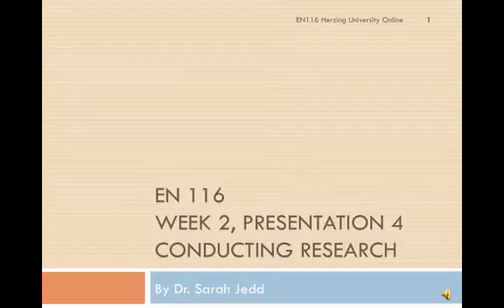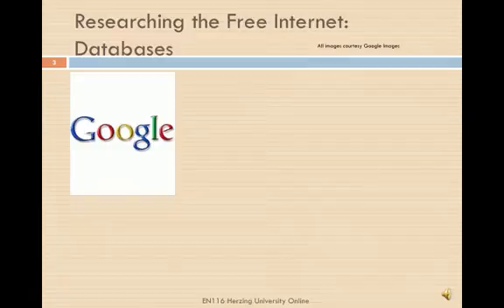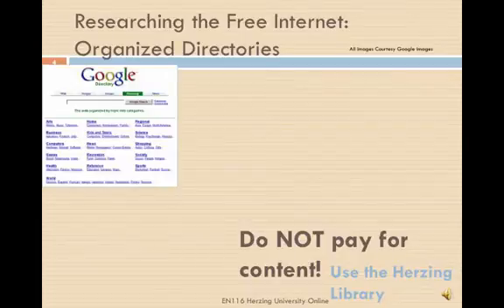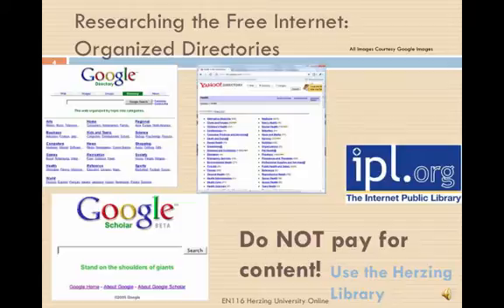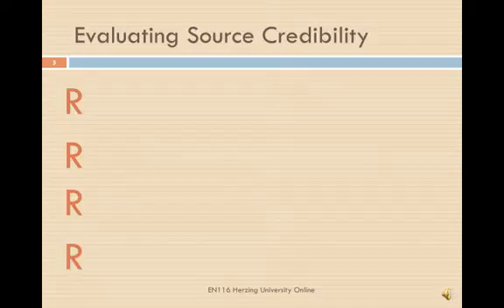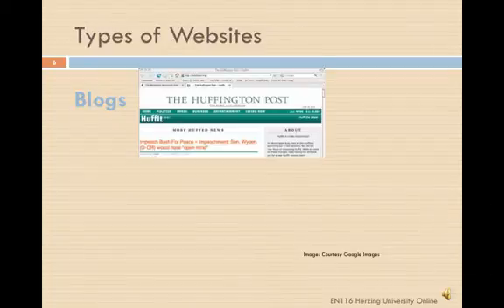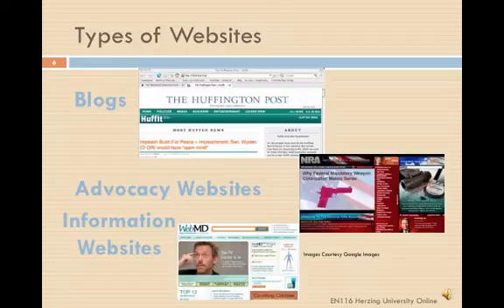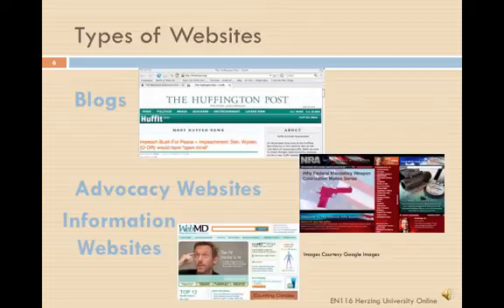EN116 Wk2P4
Table of Contents:

00:00 - En 116
Week 2, Presentation 4
Conducting Research
00:30 - Source Requirements
00:37 - Researching the Free Internet: Databases
01:01 - Researching the Free Internet: Organized Directories
02:20 - Evaluating Source Credibility
03:19 - Types of Websites